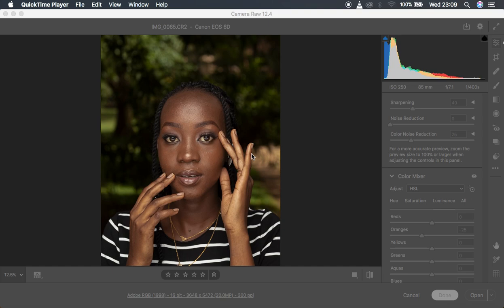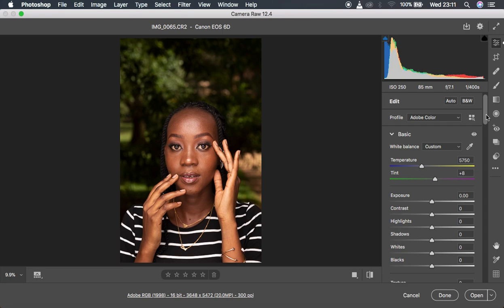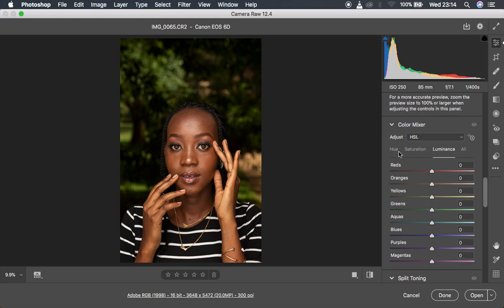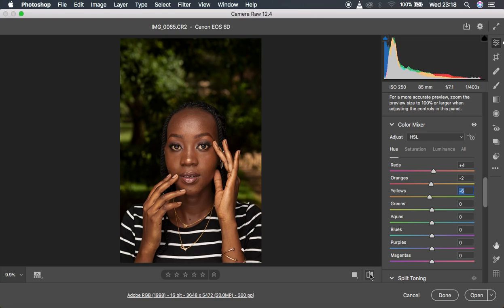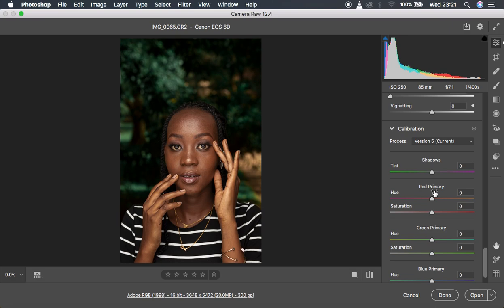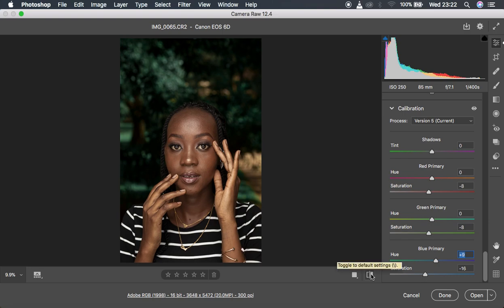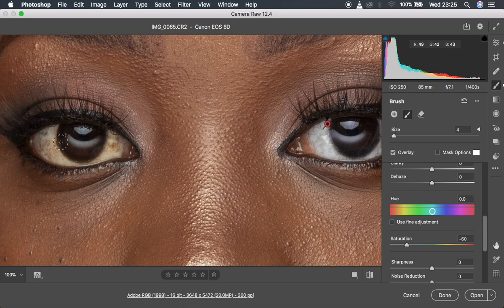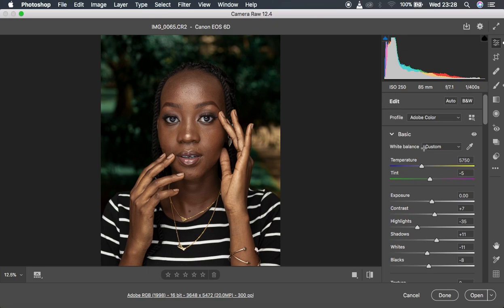How To Color Grade Skin Tones In Camera Raw & Photoshop | Lightroom Color Grading Tutorial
In this tutorial, you are going to learn how to color grade your images/ photos in strictly photoshop and using the help of the camera raw filter. This is a simple and easy to follow tutorial that is definitely going to transform your overall skin retouching and photography in General.